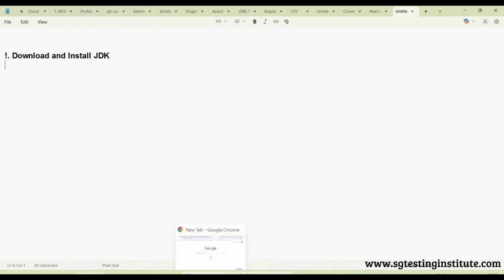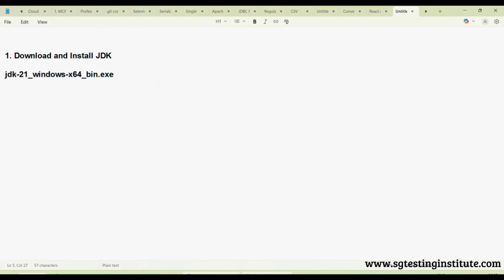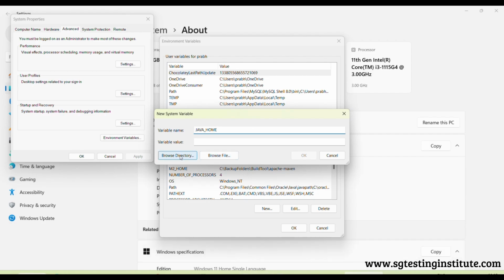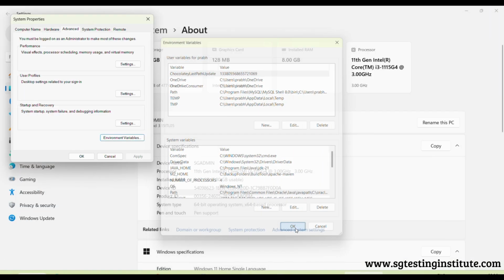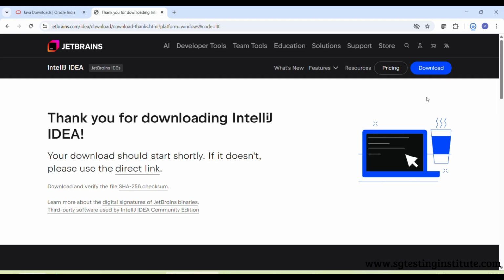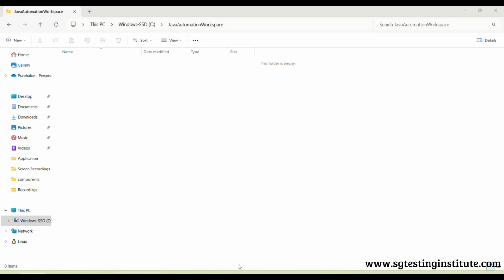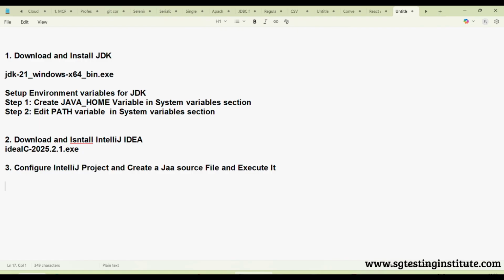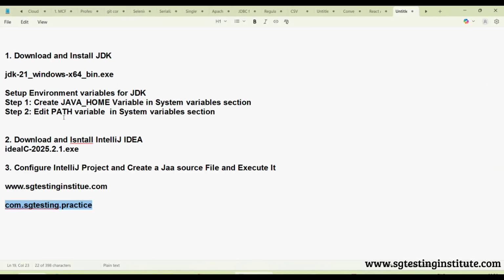Core Java Basics Part - 01 | Installation of JDK | Installation Of IntelliJ